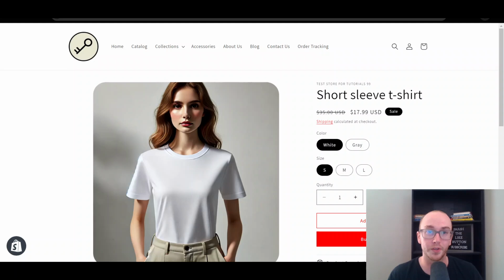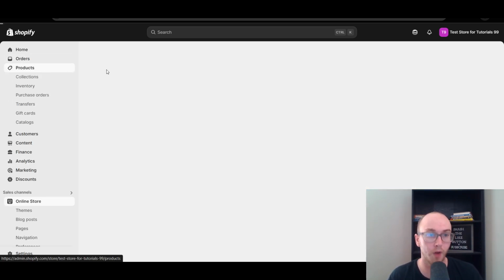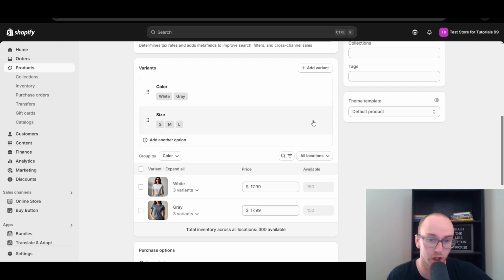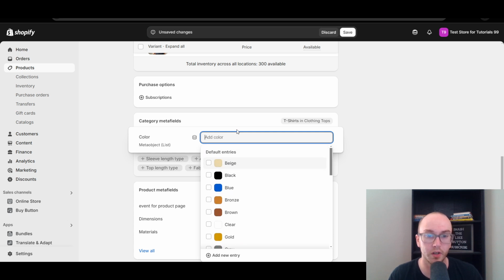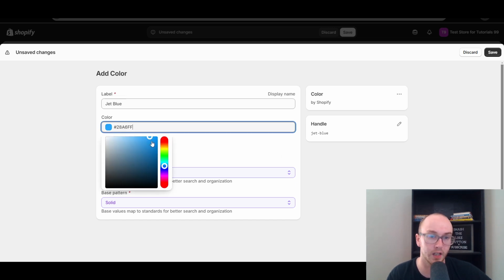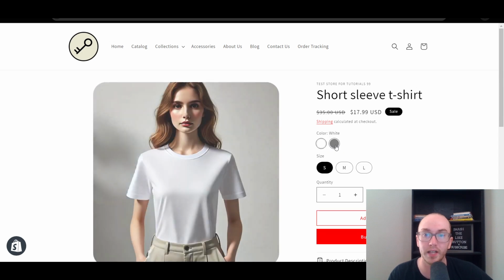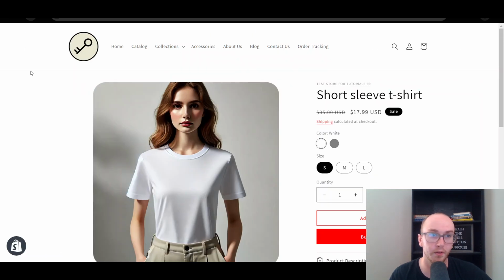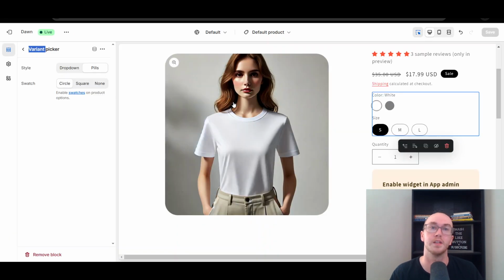How To Add Color Swatches on Product Page on Shopify